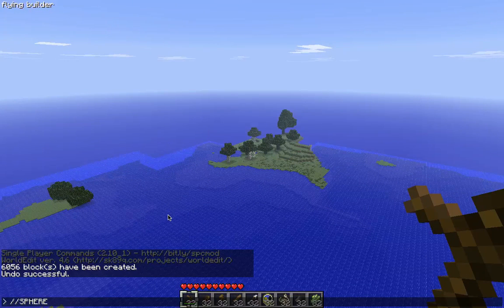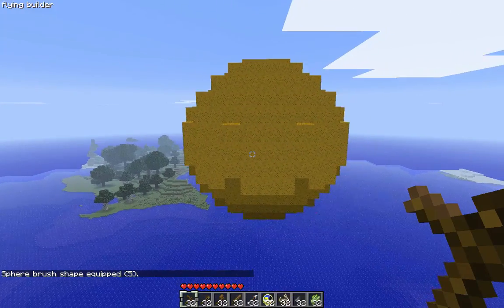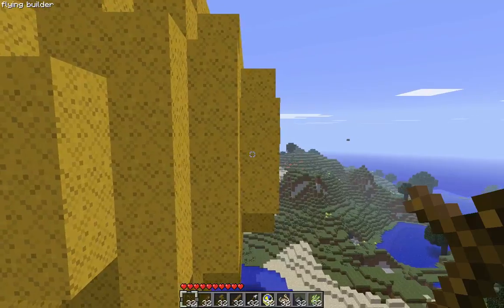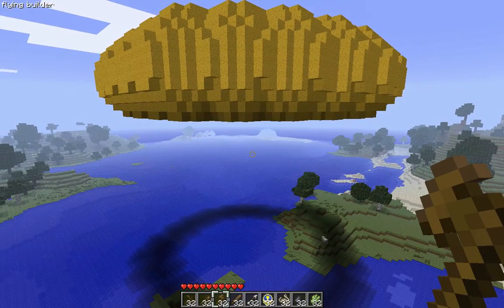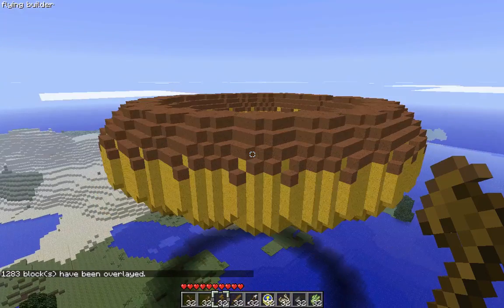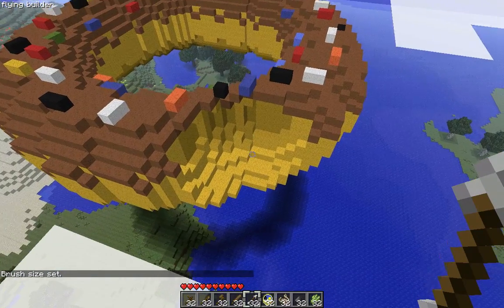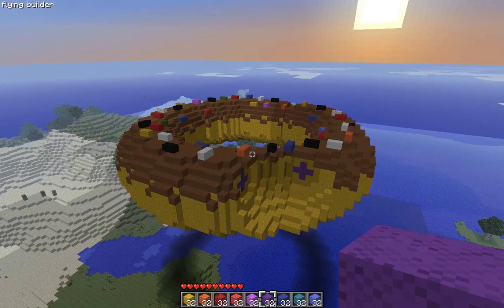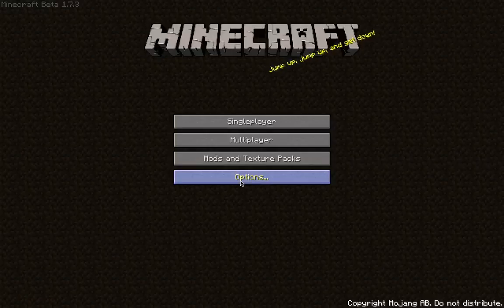Minecraft World Edit Tutorial - Donut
Welcome to the weirdest entry in the World Edit series. Where I teach you how to build a giant frosted donut using the Minecraft World Edit mod/ plug-in.

This is part of a larger series. If you are confused about something in the video it is probably because you have missed some concept or command I have covered in a previous video. The link to our channel and the other World Edit videos are below.

NOTE: To unbind a tool, type in "//none"

If you are having trouble msg Charlie at Th3GamingGuys and I will help you solve your problem. If your interested in a save msg me as well.